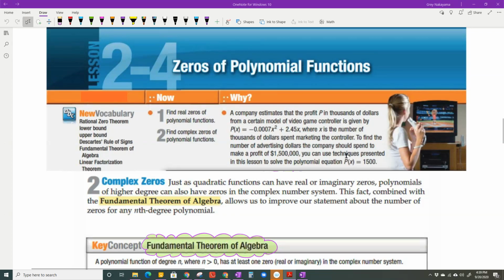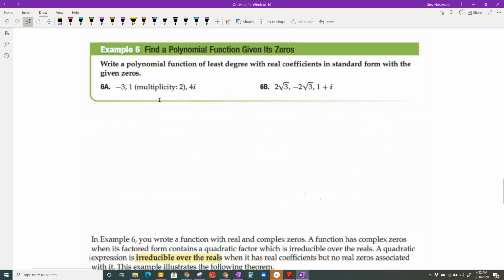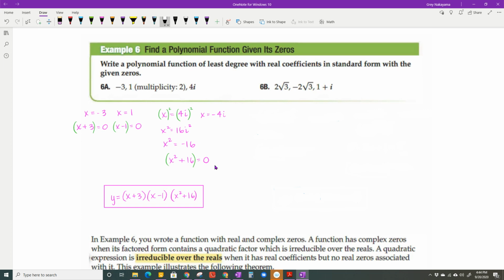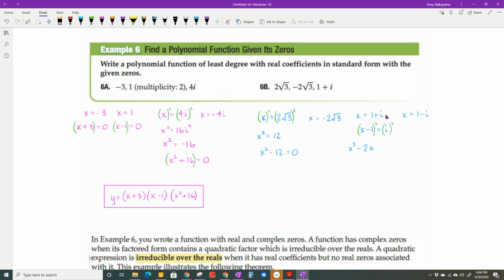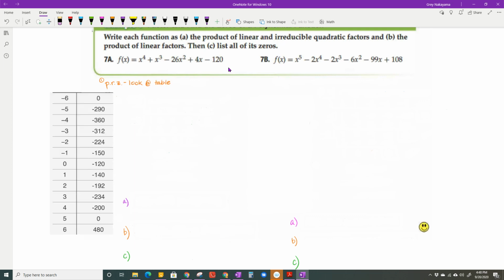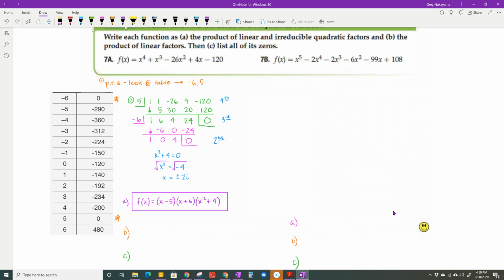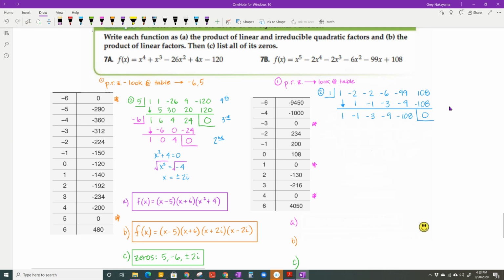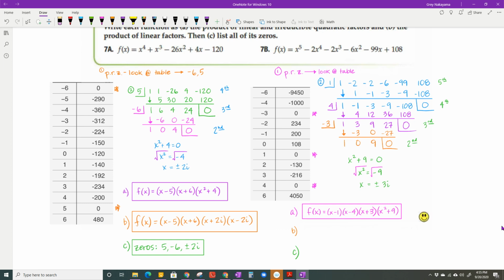2 4b Complex Zeros of Polynomial Functions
I forgot to add the exponent to the factor in example 6A at the end of the problem during the video.  I mentioned it at the beginning of the problem so please make the correction:  the factor of (x-1) should have an exponent of 2 on it in the final answer.